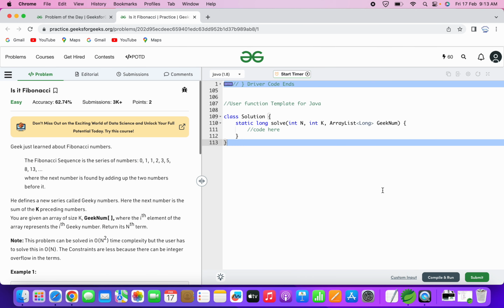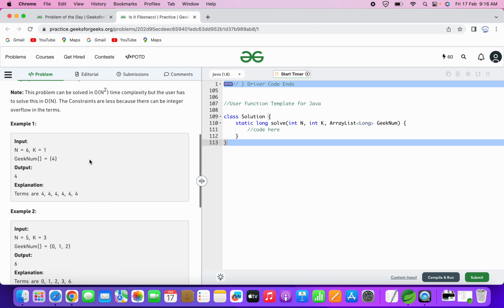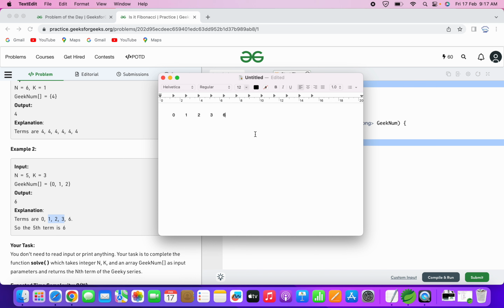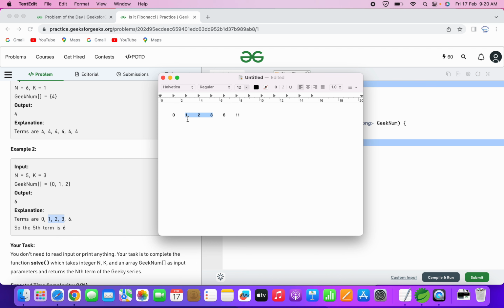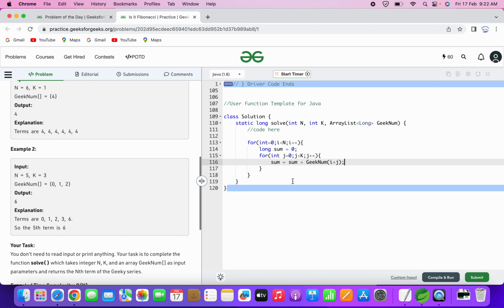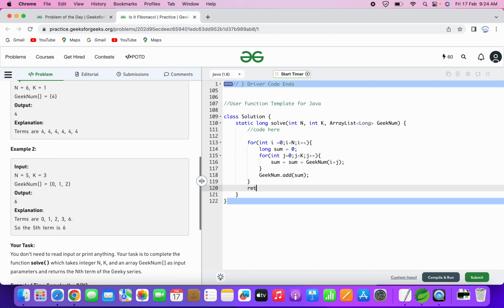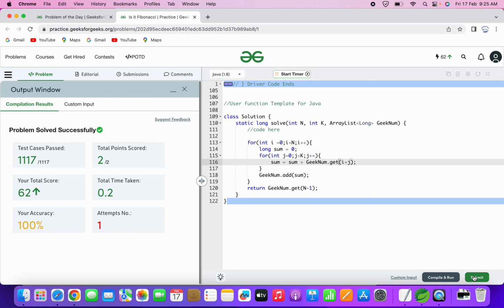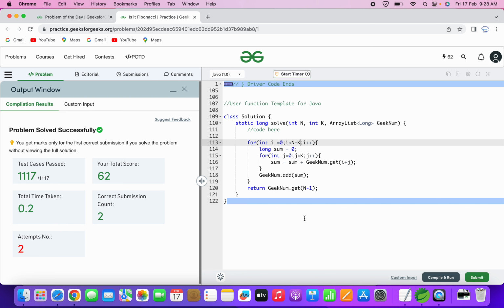Is it Fibonacci | GFG | POTD | 17th Feb 2023 | Java Soln using sliding window | Problem Of the Day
The video solves Problem Of The Day question "Is it Fibonacci" asked on GeeksForGeeks on 17th Feb 2023 . This has been solved using Sliding window concept using Arrays in Java .